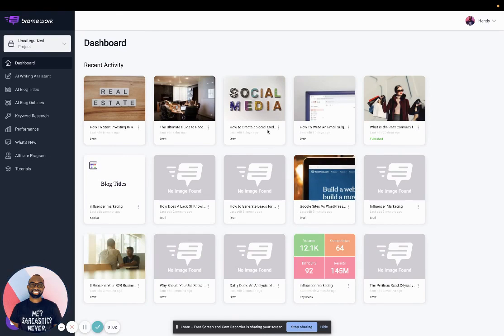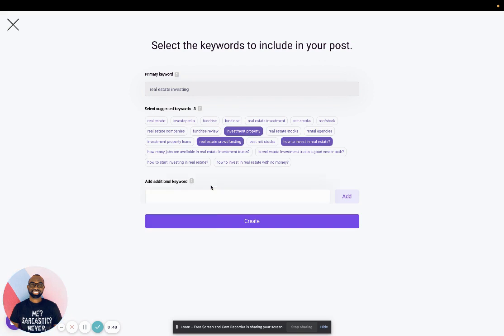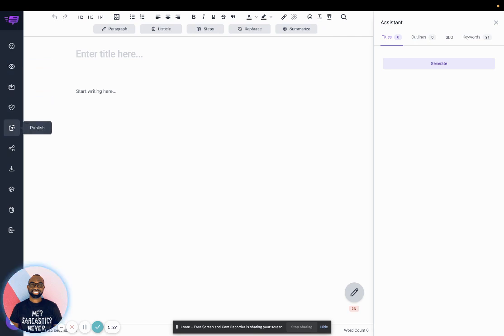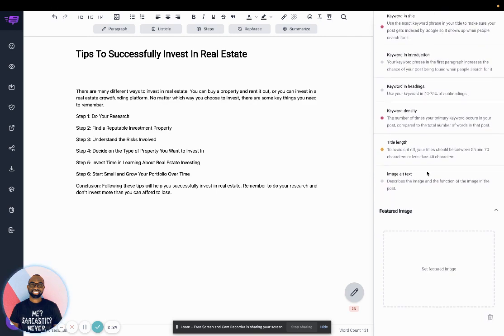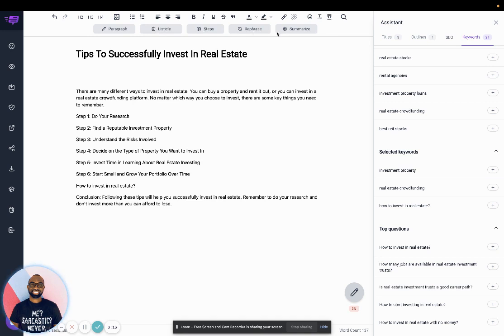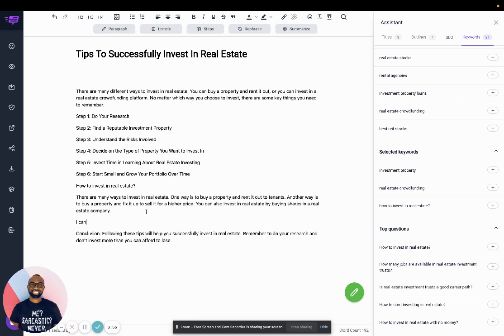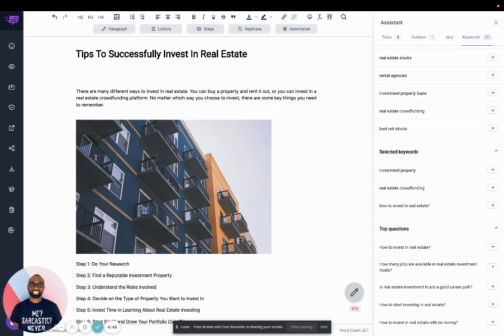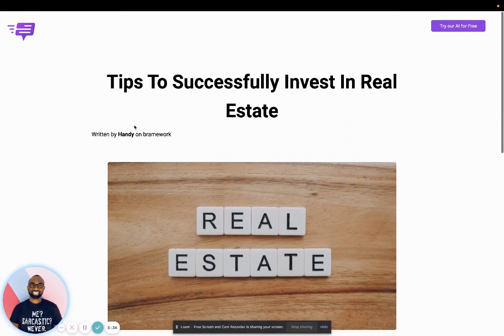Bramework Review: Bramework Appsumo Black Friday Deal